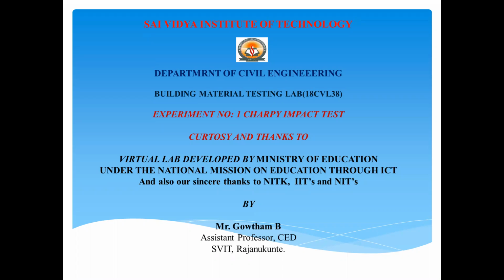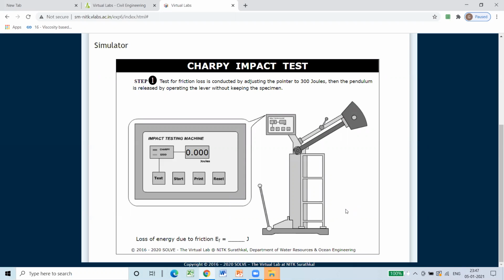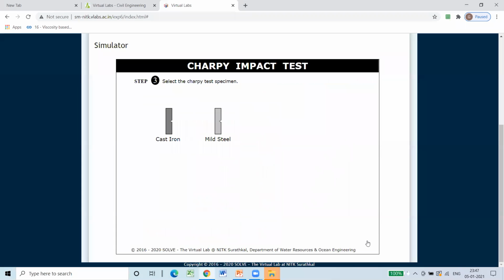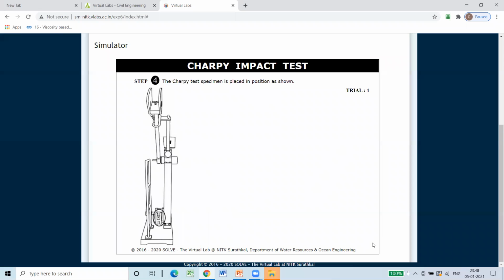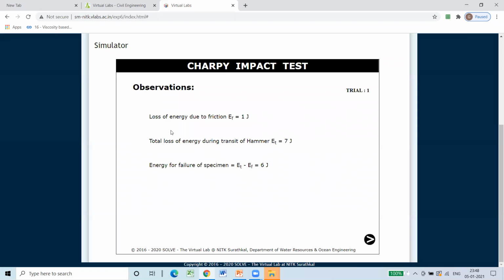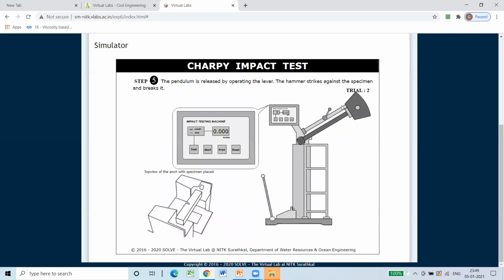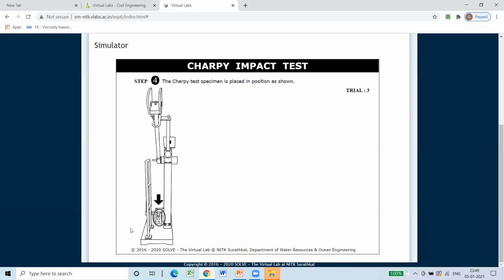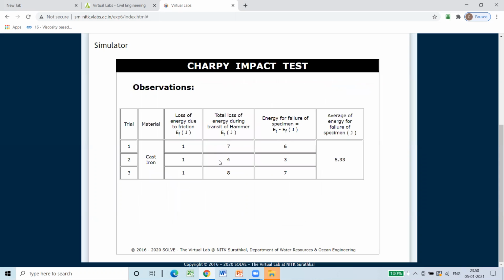CHARPY impact test